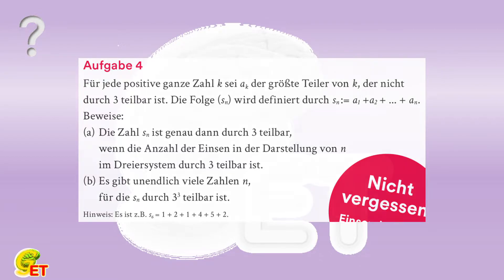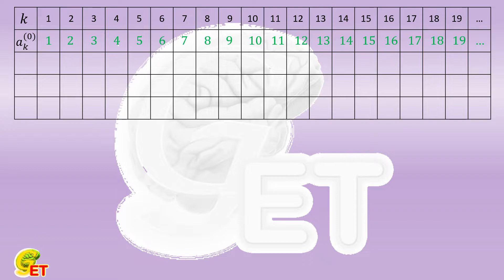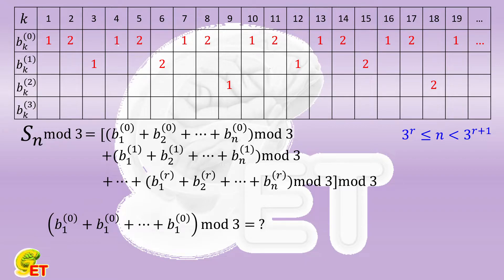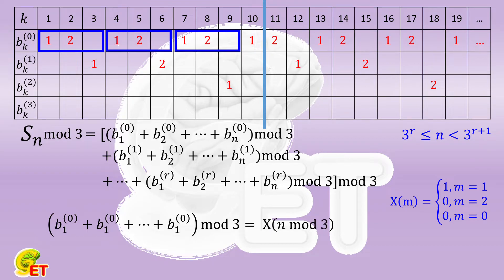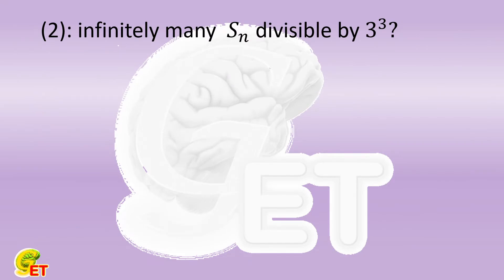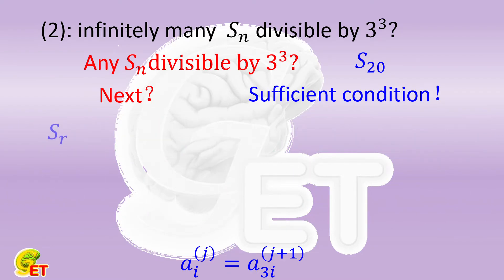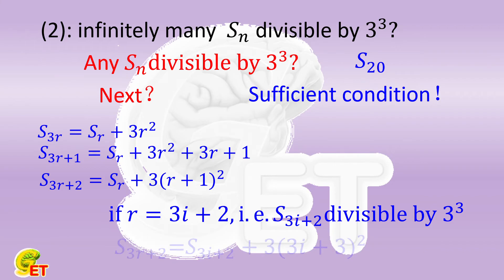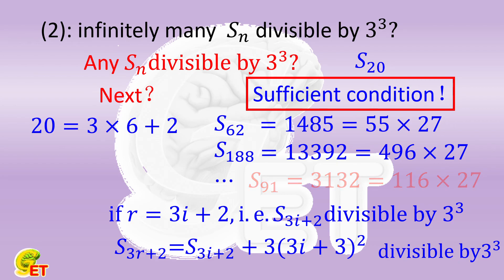Federal Mathematics Competition in Germany 2022 1st round -- Task 4.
For any natural number k, we denote its largest divisor that is not divisible by 3 as a_k, and denote the summation of a_1 to a_n as S_n. There are two conclusions that are required to be proved in this task. First, if n is written as a ternary number, it is equivalent between that, the amount of the digits in the ternary number being equal to 1 can be divisible by 3, and that S_n can be divisible by 3. Second, there are infinitely many S_n that can be divisible by 3^3.